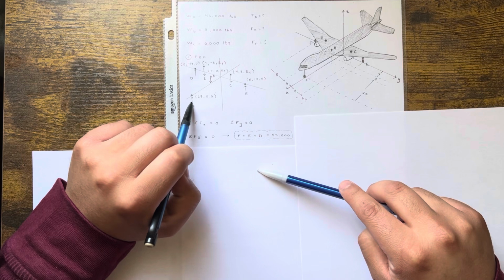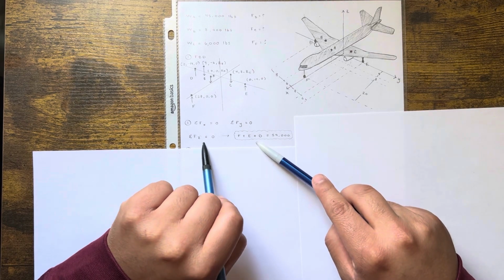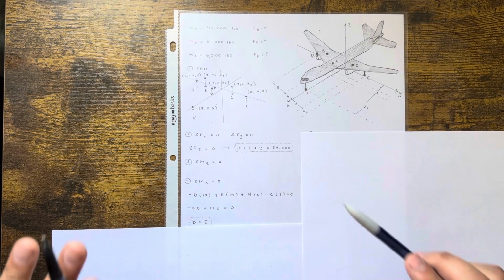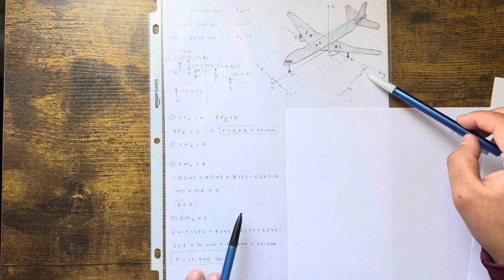Statics - Due to an Unequal Distribution of Fuel in the Wing Tanks, the Centers of Gravity